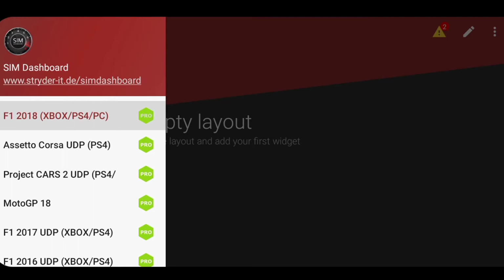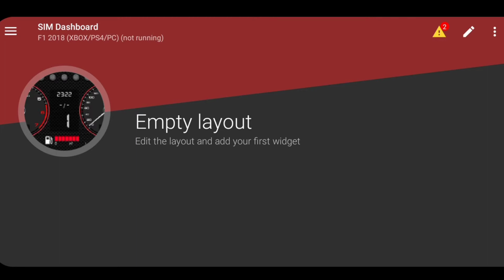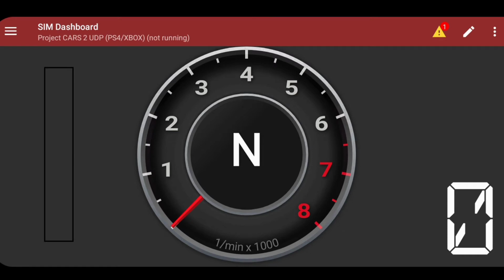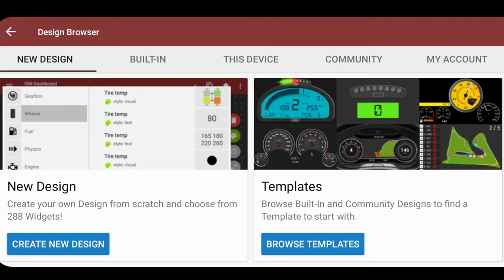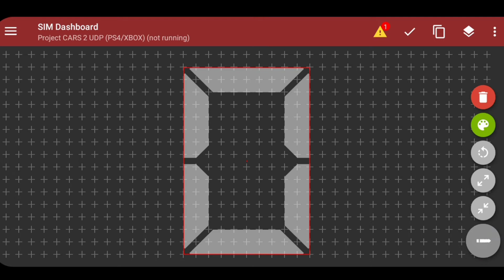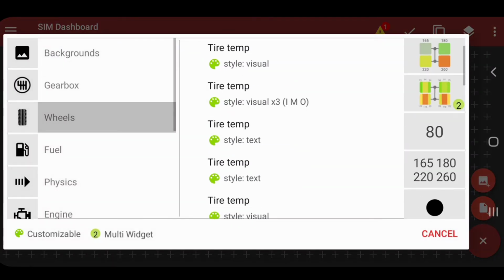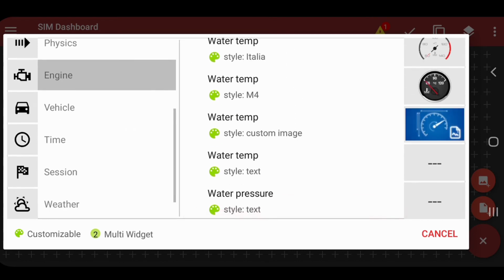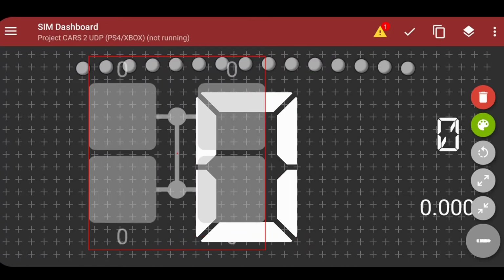SIM DASHBOARD | CUSTOMIZATION TUTORIAL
In this video, I will show you how to customize Widgets on Sim Dashboard. Enjoy!

Check me out on PSN so we can play games together : ( PS4 only ) ✅Robertinho_230✅